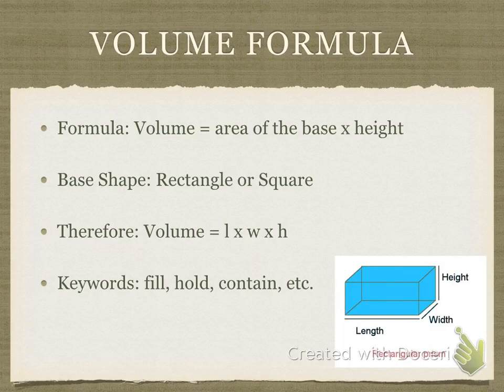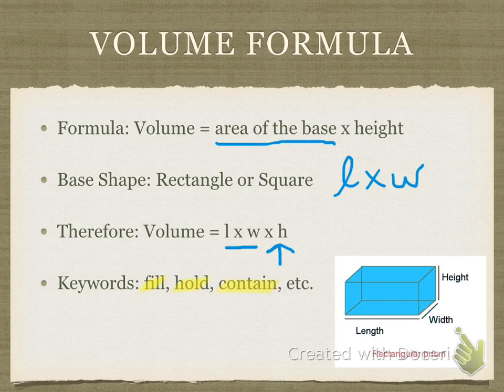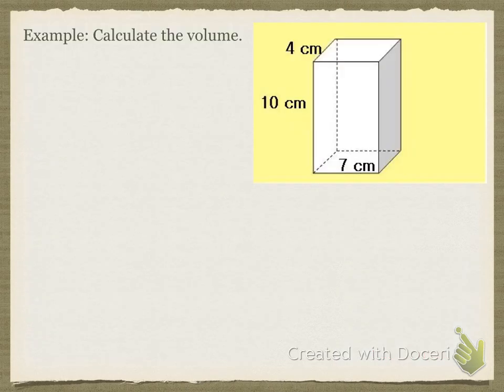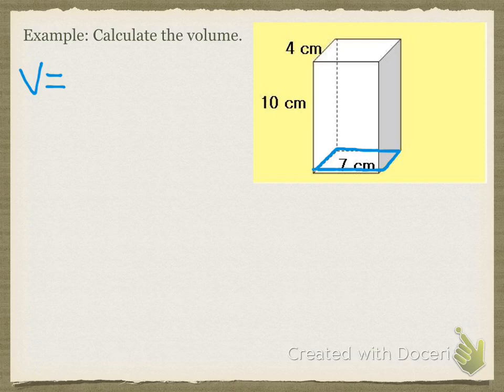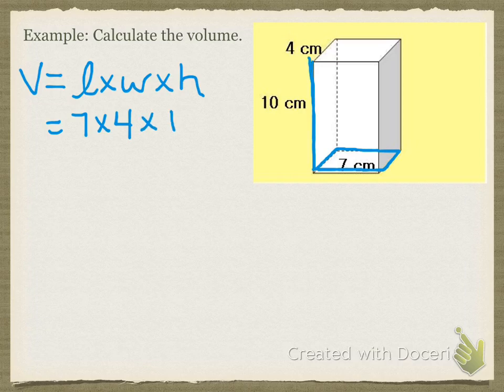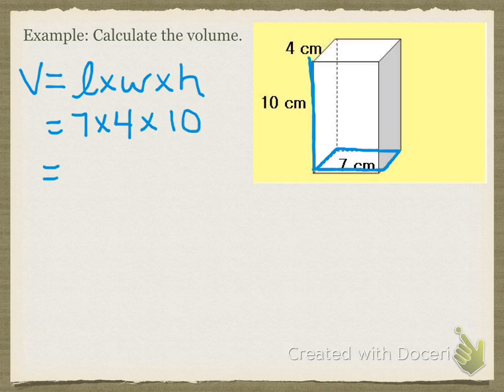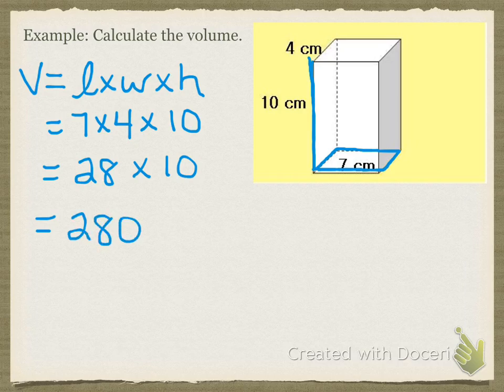Math 8: Volume of a Rectangular Prism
Calculate the volume of a rectangular prism.